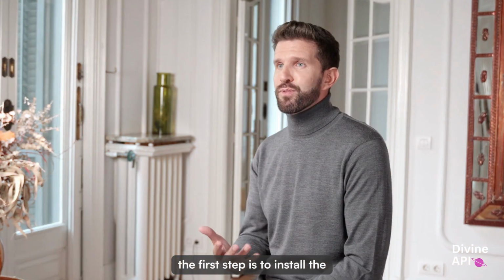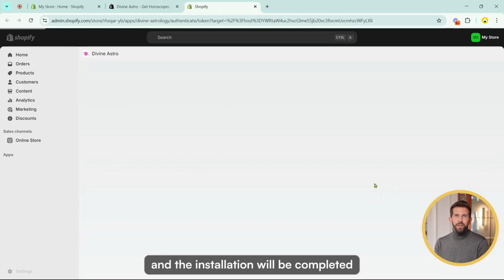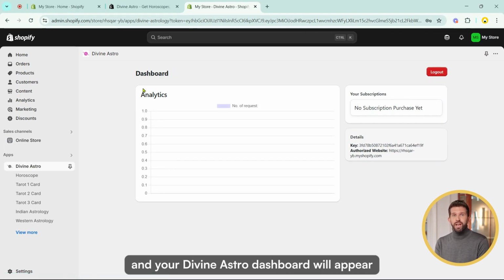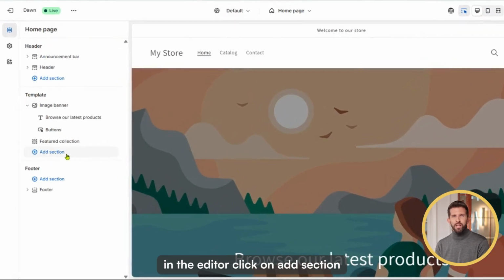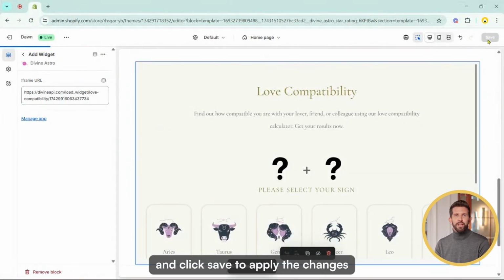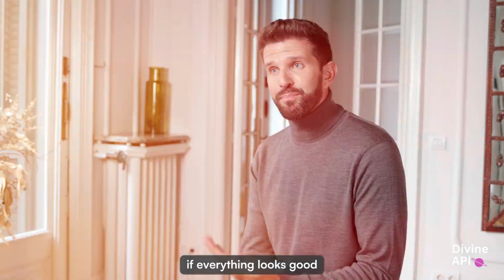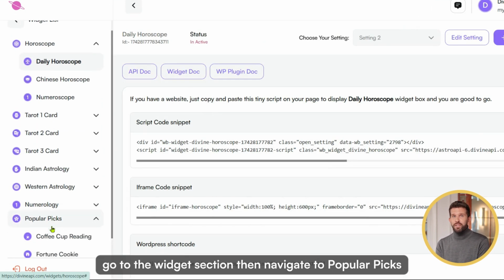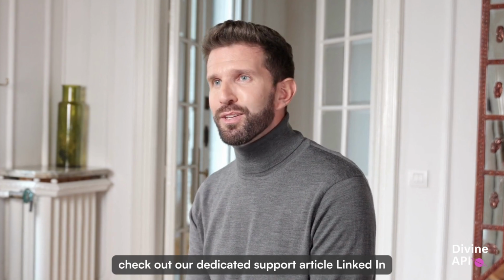How to Set Up the Love Compatibility Widget with Divine Astro Shopify Plugin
In this tutorial, I’ll walk you through installing the Divine Astro Shopify Plugin and setting up the Love Compatibility Widget on your store. By the end of this video, you'll have a fully functional Love Compatibility Widget integrated into your Shopify website.

🎯 What You’ll Learn:
 ✅ How to activate the Love Compatibility Widget subscription
 ✅ How to preview and finalize the Love Compatibility Widget on your store
 ✅ How to customize & create your own Love Compatibility Widget

 We offer APIs & widgets for Numerology, Tarot Readings, Coffee Cup Readings, Chaldean Numerology, Vedic Astrology, Western Astrology, Love Compatibility, and more! Enhance your website with seamless spiritual and astrological integrations today!